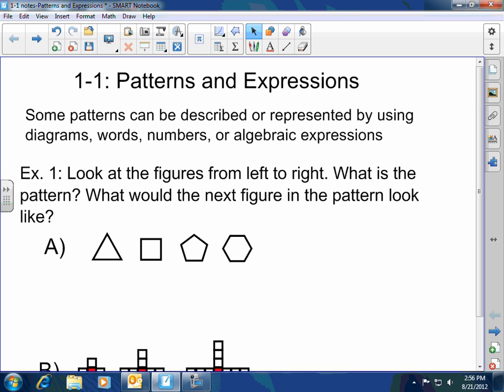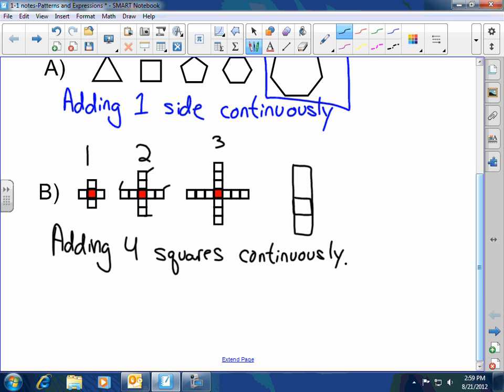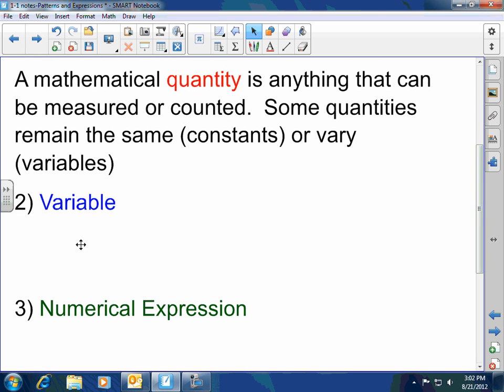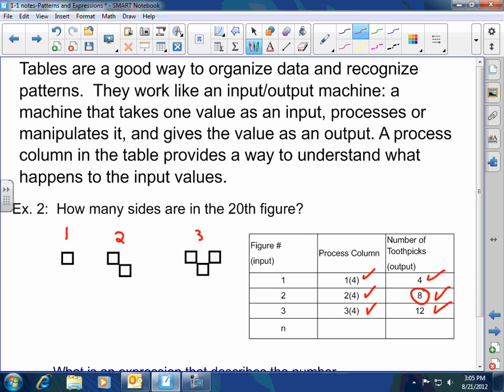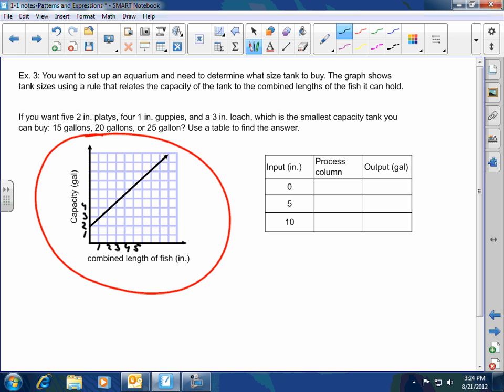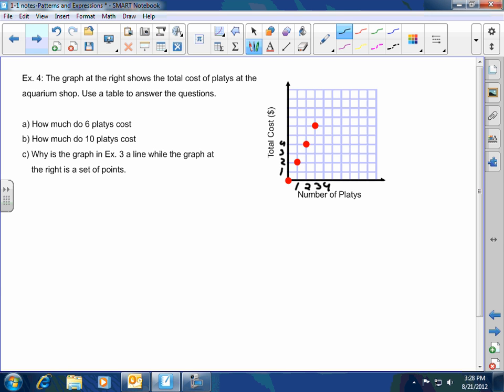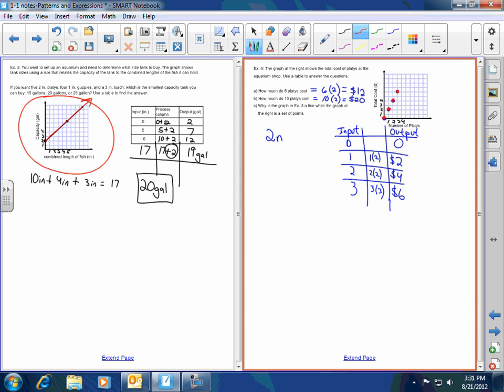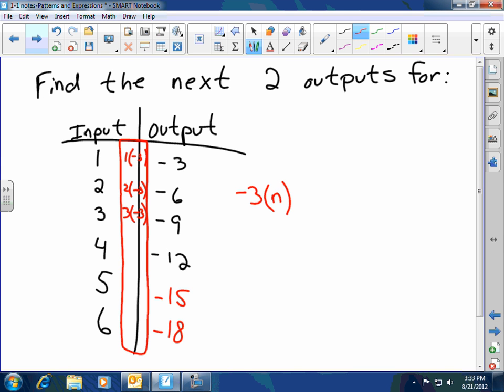Algebra I & II: Patterns and expressions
Hon. Adv Algebra I & II: 1-1 Patterns and expressions